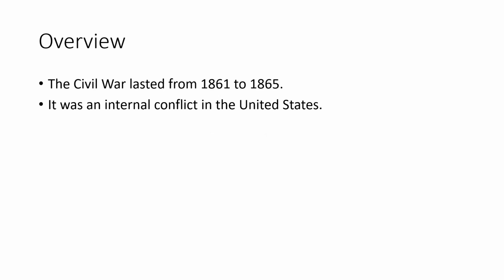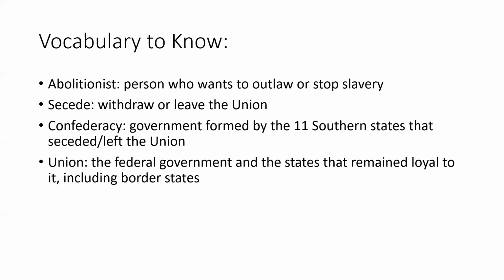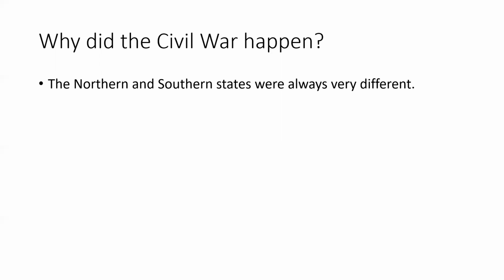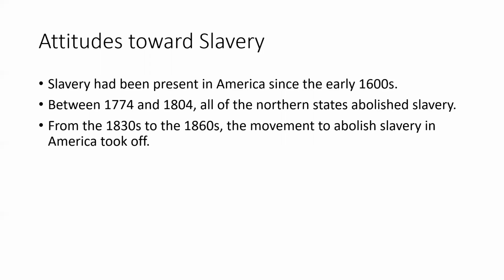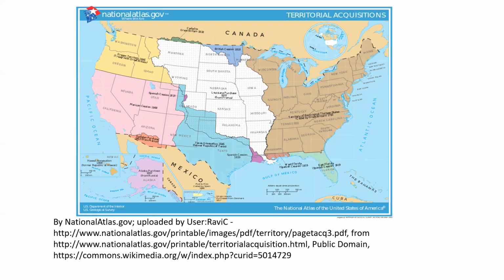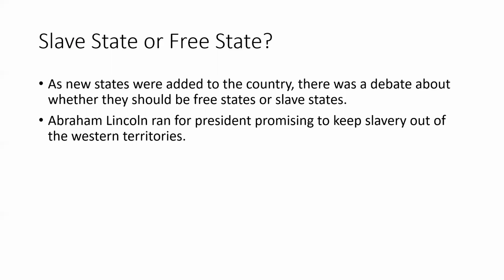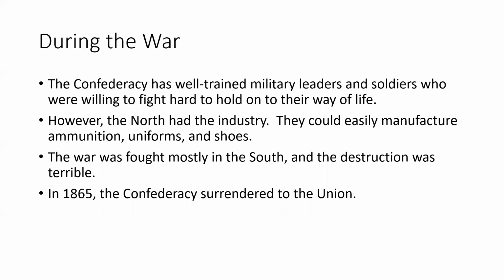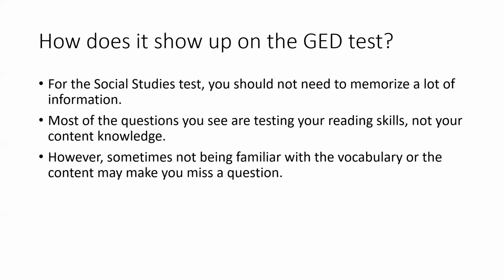Civil War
Instructor Laura Tackett teaches a lesson on the Civil War.